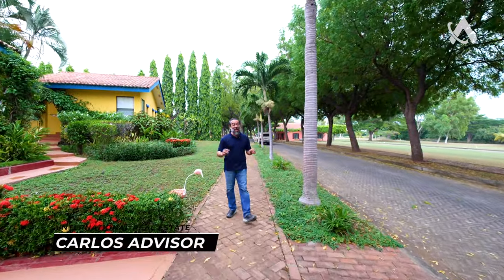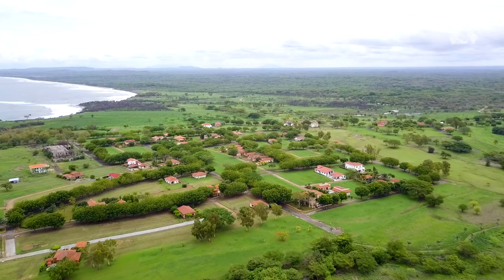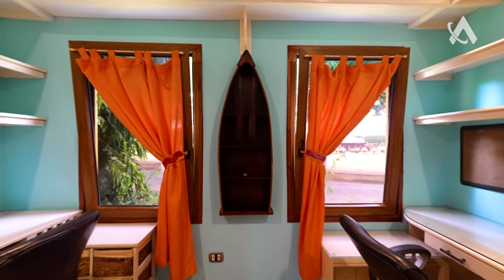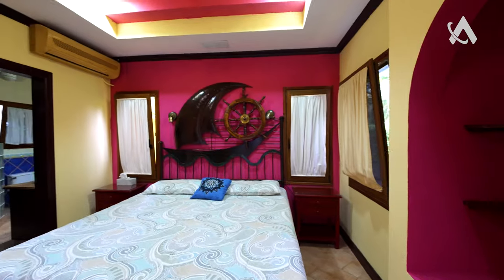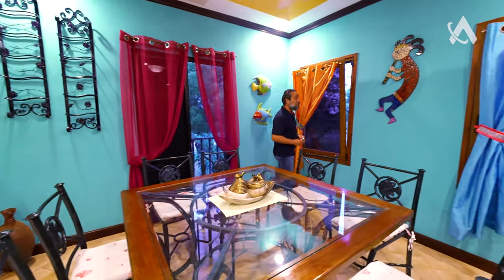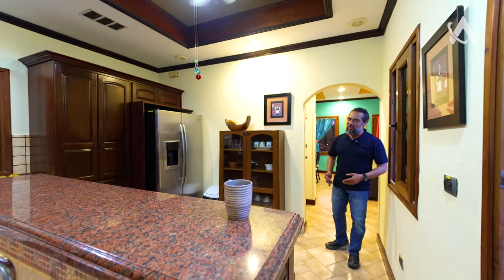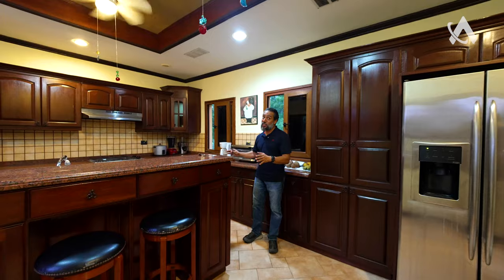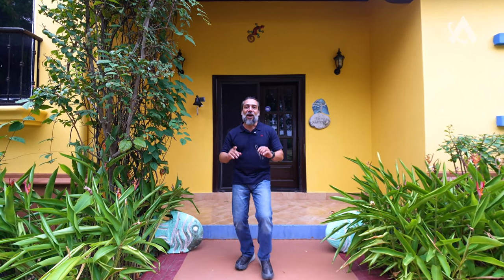🌟BEAUTIFUL Vacation Home for sale in the most distinguished resort in Nicaragua CG-154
🔶ID: CG-154
💲 **Price: US$500,000**

FEATURES

🔲 Lot area: 956.29 m²
🔲 Construction area: 246.88 m²

🔶 Main House:
🔸 Bedrooms: 2
✔ each with air conditioning, ceiling fan, and closet
🔸 Office
🔸 Bathrooms: 3
🔸 Living room
🔸 Dining room
🔸 Kitchen
🔸 2 terraces
🔸 2 balconies
🔸 Laundry area
🔸 Storage room
🔸 Private pool
🔸 Pool house
🔸 Parking for 3 vehicles

🔶 Independent Apartment:
🔸 1 bedroom
🔸 2 bathrooms
🔸 Kitchen

🔶 Equipped with:
✔ Air conditioning
✔ Ceiling fans

CARLOS ADVISOR RECOMMENDS THIS PROPERTY

This magnificent house in the exclusive Gran Pacifica resort in Managua is not just a residence, it's a lifestyle of luxury and comfort. With a spacious private pool and a large lot of over 900 m², it offers unparalleled privacy and quality of life. The main house, with modern amenities like air conditioning, ceiling fans, and an office, is complemented by an independent apartment perfect for guests or rental. Ideal for families or investors looking for a unique property in a prime location. Don't miss the chance to be part of this paradise.